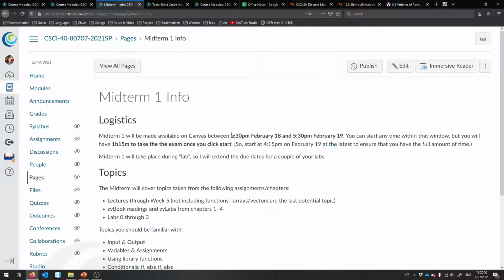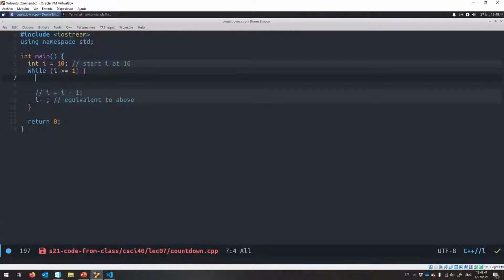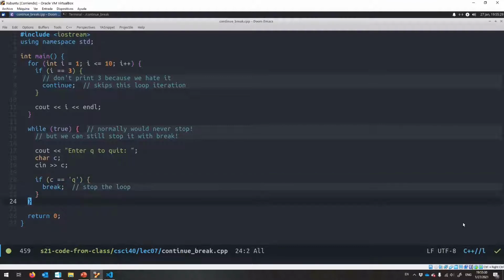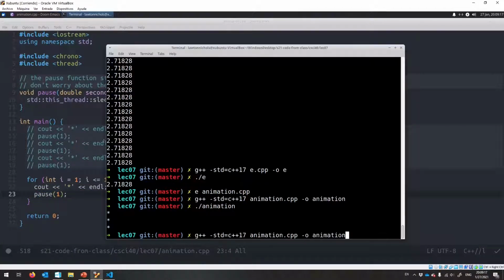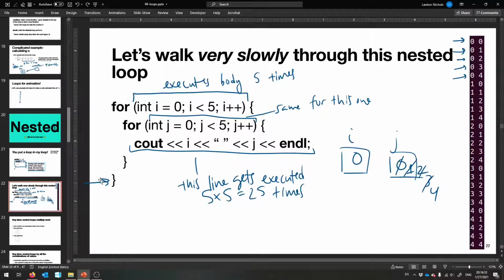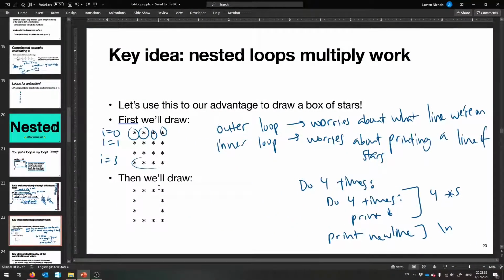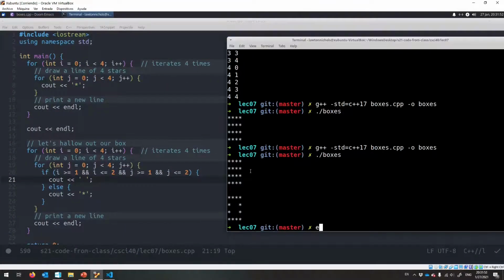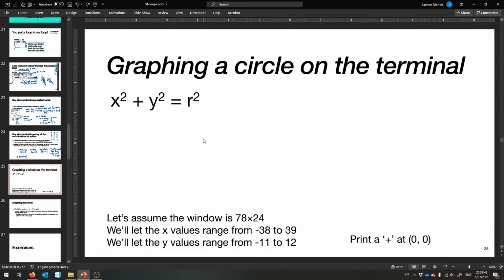(S21) CSCI 40: Lecture 7